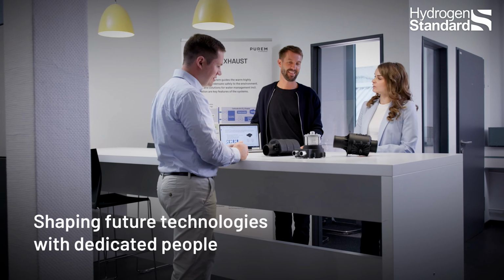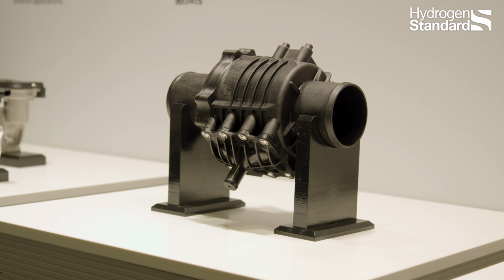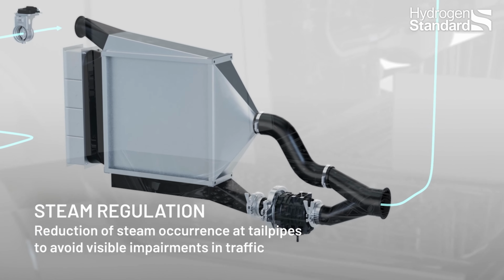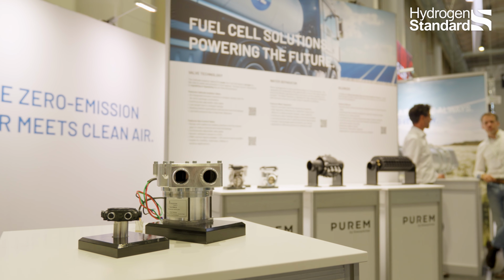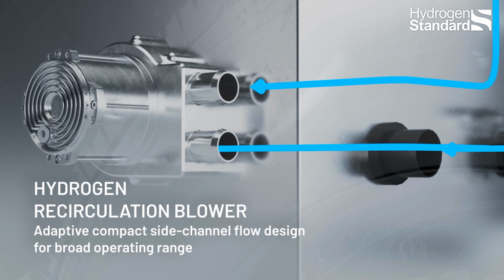Purem by Eberspächer: Fuel Cell Valves, Water Separation & CO₂ Capture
At the Hydrogen Technology World Expo in Hamburg, Patrick and Thomas from Purem by Eberspächer discuss how the company is transferring decades of automotive and exhaust system expertise into the hydrogen and carbon capture sectors.

Part of the Eberspächer Group, Purem is developing advanced valves, air management systems, and exhaust air solutions for fuel cells, including a new hydrogen recirculation blower based on their proven side-channel technology.

Looking ahead, the company is leveraging its engineering know-how in emission control to pioneer direct air capture (DAC) technology - extracting CO₂ from the atmosphere to support synthetic fuels, the chemical industry, and carbon storage initiatives.

From hydrogen fuel cells to CO₂ recovery, Purem by Eberspächer is turning automotive innovation into climate technology for a sustainable future